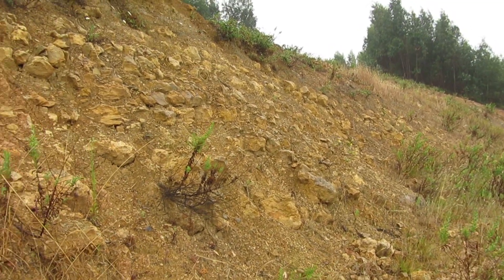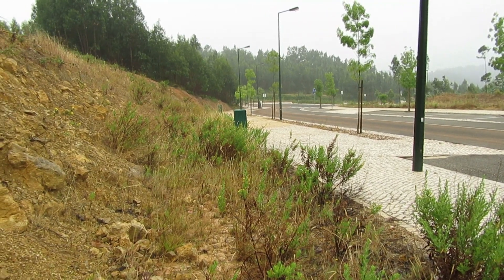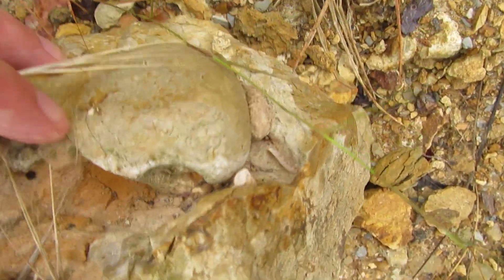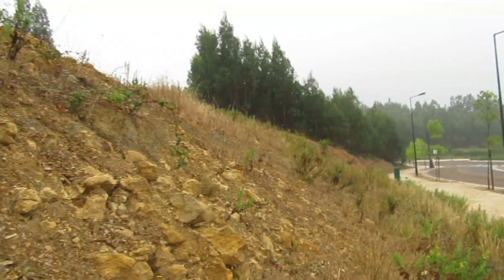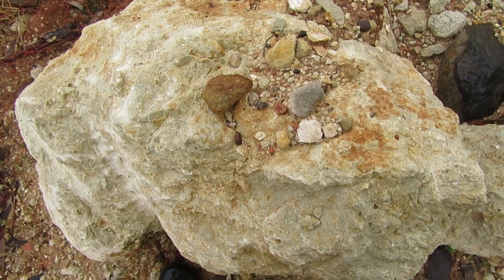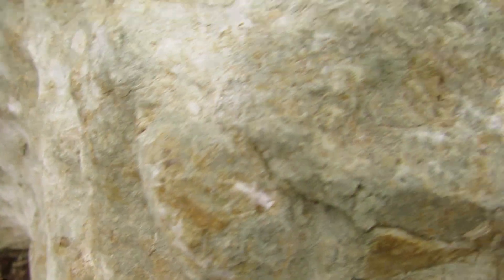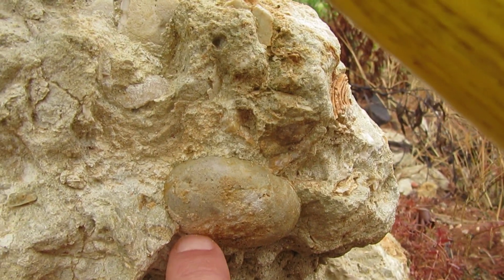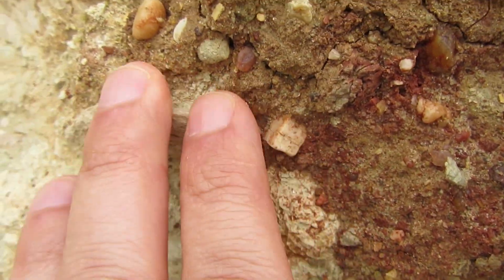Where to find fossils ? The easy way.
A small video that answer the most common question: Where to find fossils? In my fossils hunts I made a little video that explains how to find fossils the easy way and also a few tips that could help a lot in the process...